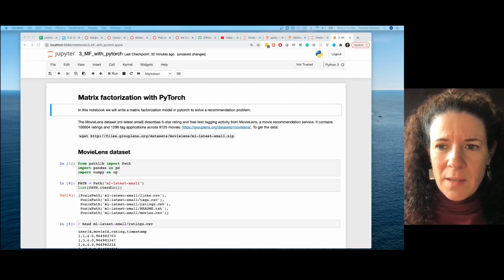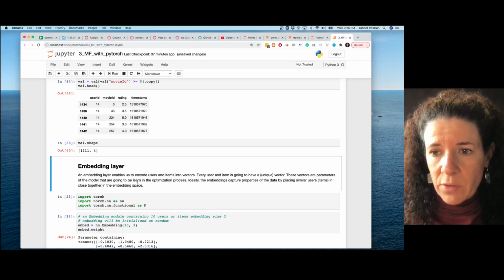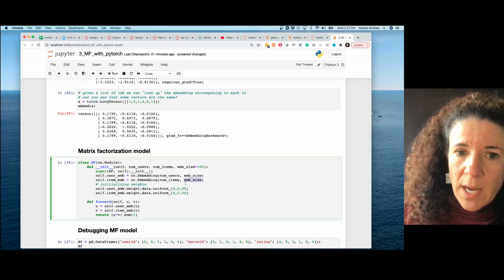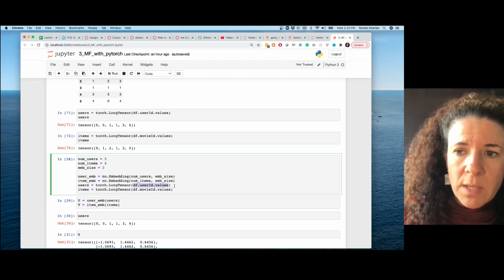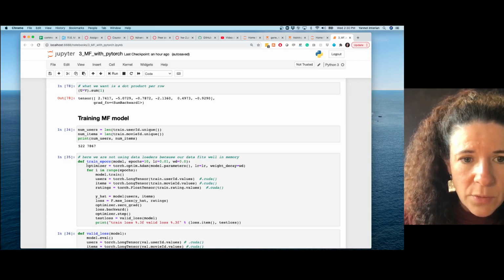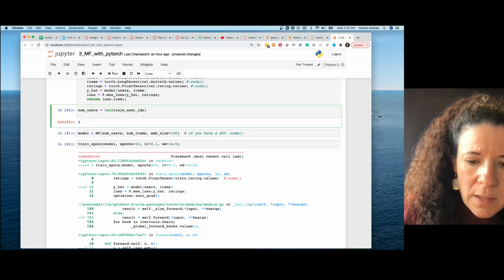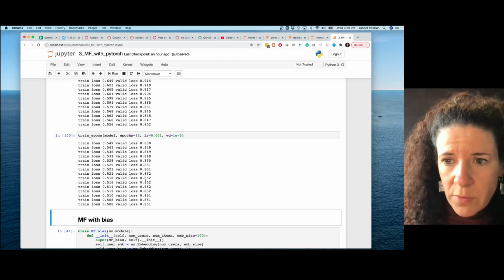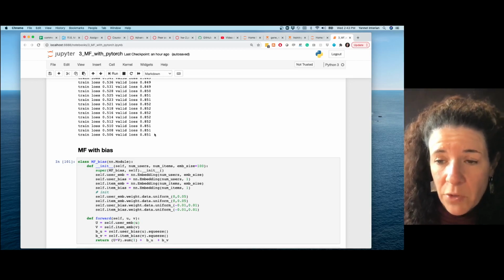Lecture 3 Part B Matrix Factorization with PyTorch